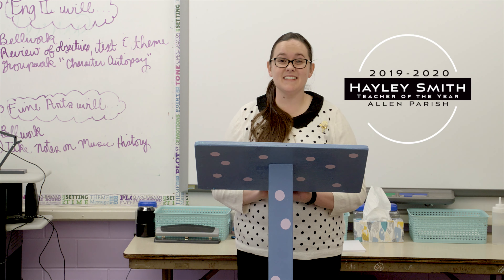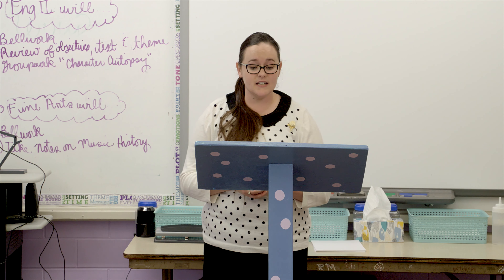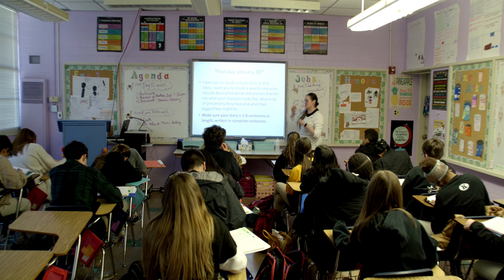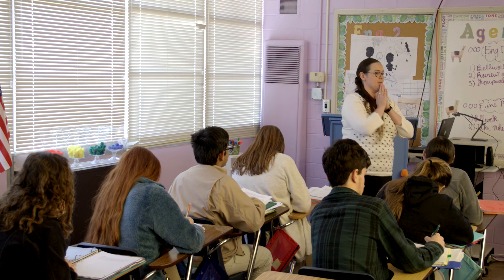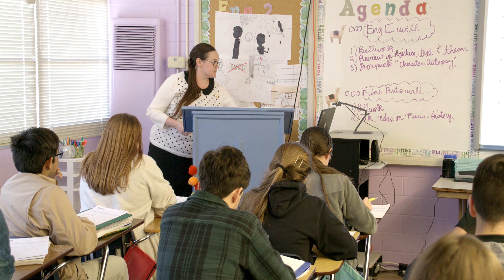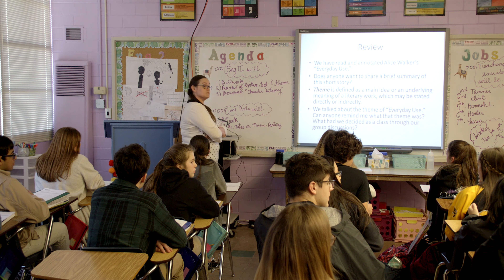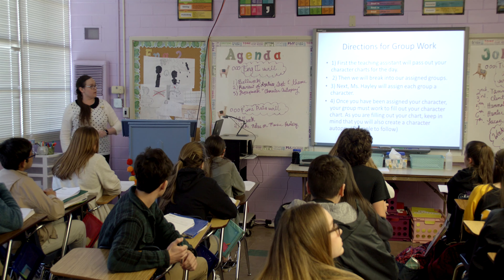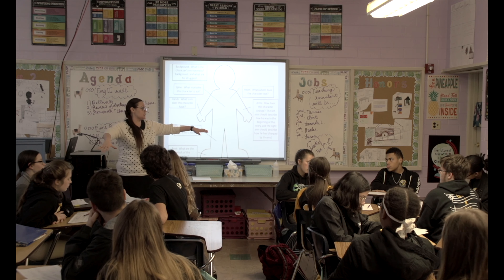TEACHER OF THE YEAR CANDIDATE - HAYLEY SMITH 4K